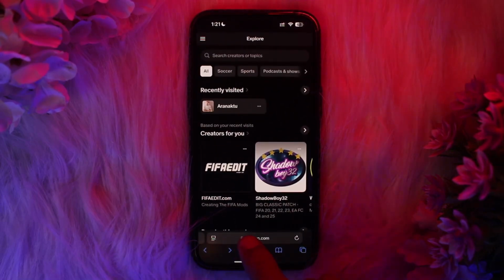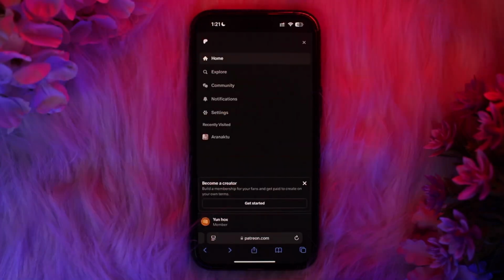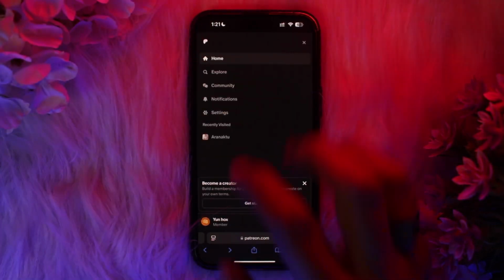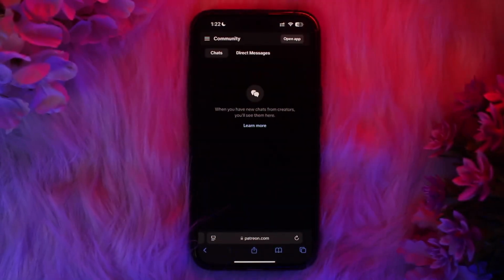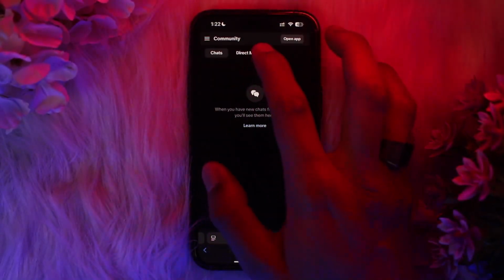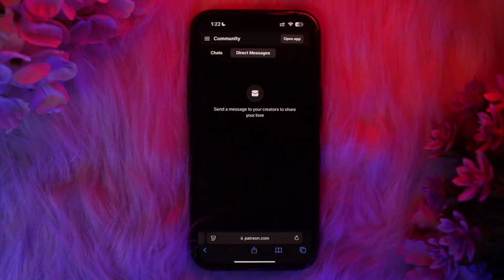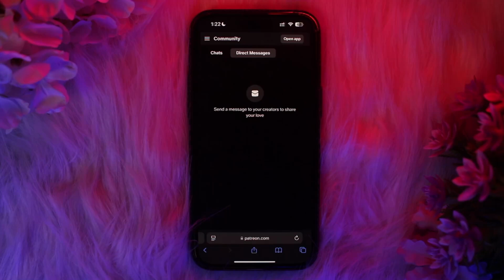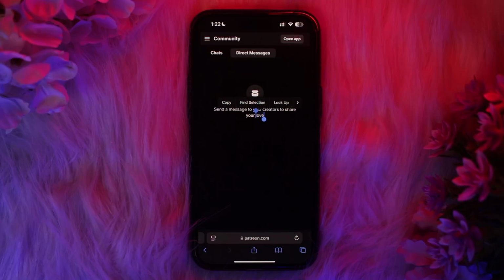Patreon Direct Messages: How to Delete Conversations - Here's How You Can Do It - 2025